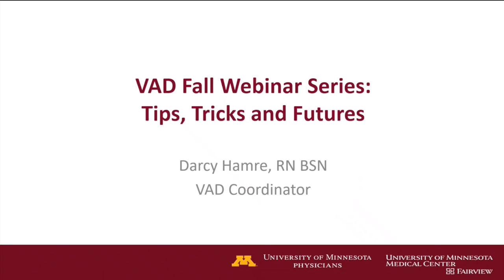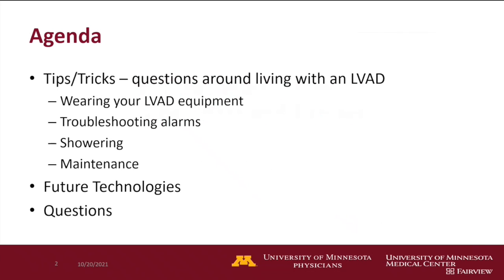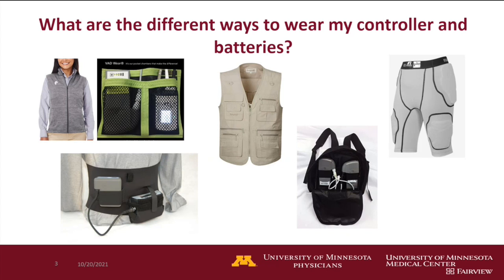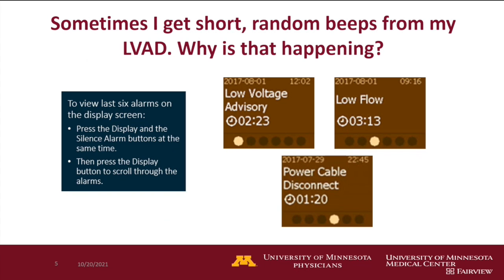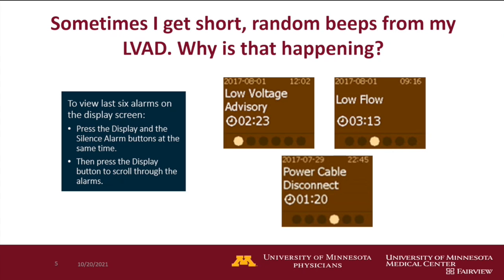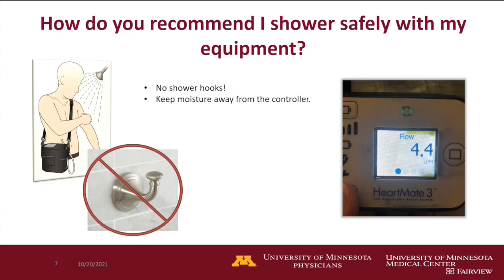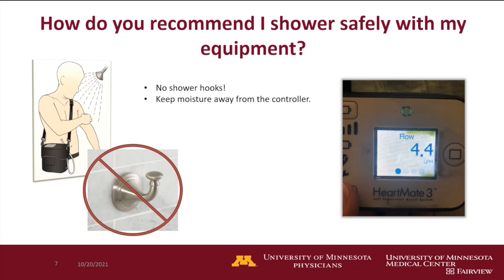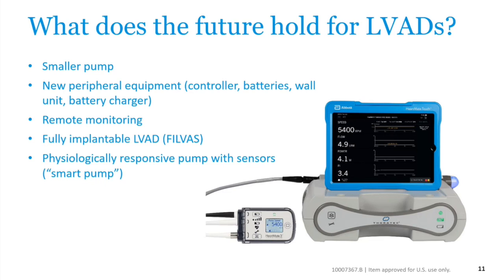VAD Tips, Tricks, Futures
This session will focus on ways to make living a little easier and help you thrive during your journey: We will exchange ideas with you and your caregiver. A few topics will include dressing and specialized clothing, creative tricks for remaining active throughout the year. As a bonus Dustin from Abbott will sharing the directions they are taking this technology to continue to improve heart health.